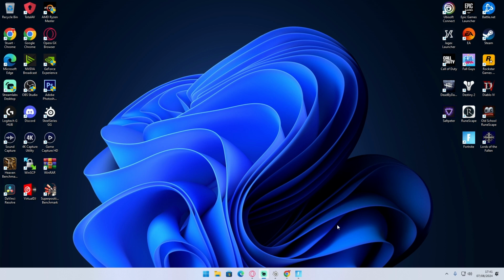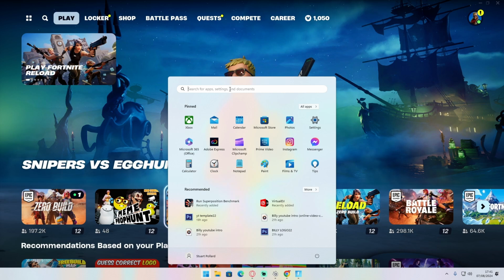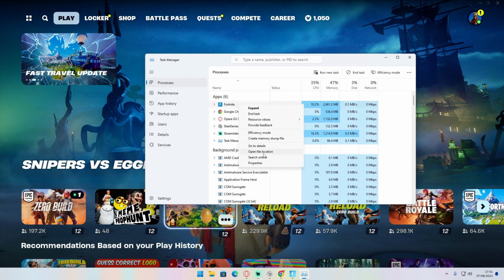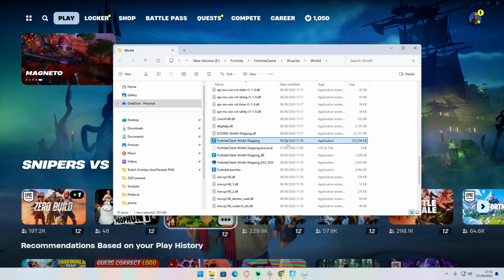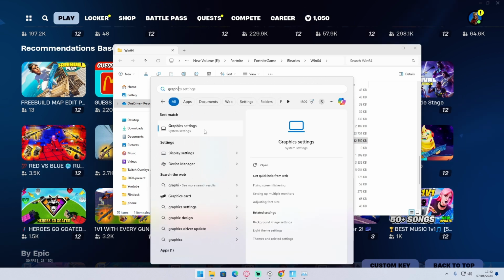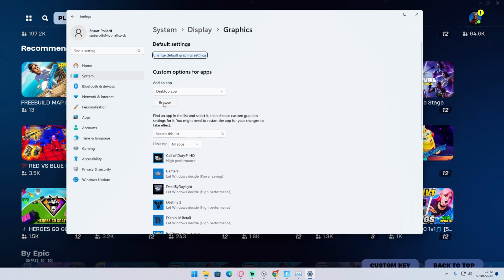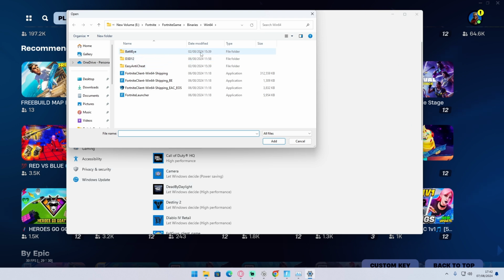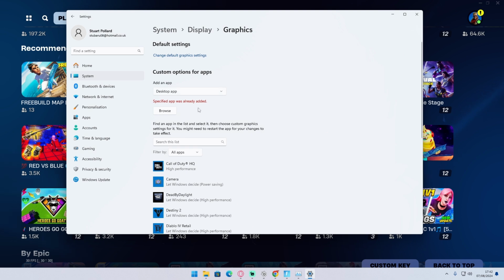How to FIX High Cpu Usage and Low Gpu Usage in Fortnite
Does your fortnite have 100 cpu usage and low gpu usage...
This change/fix may stop your fortnite lagging and using your CPU instead Of your GPU (Graphics Card)

Intro 00:00

Finding Fortnite Files 00:40

Copying Fortnite Files 01:20

Graphics Settings 01:40

Outro 03:10